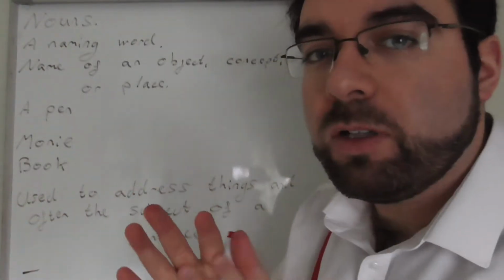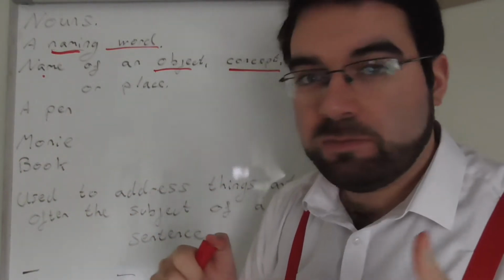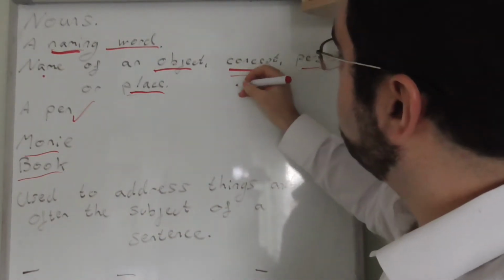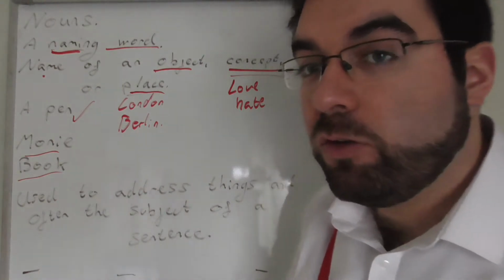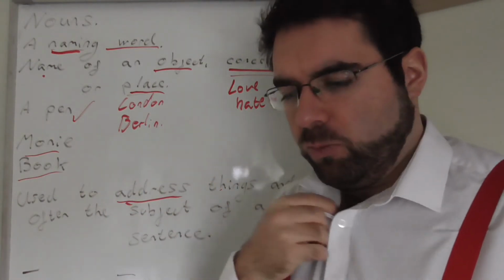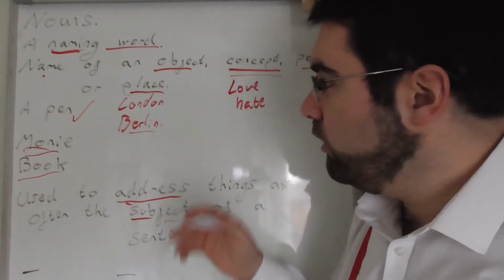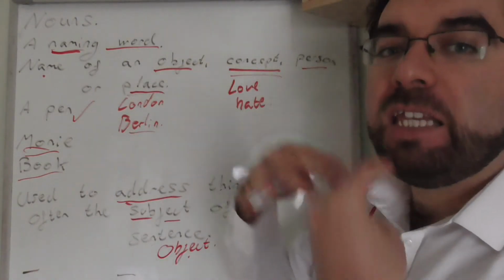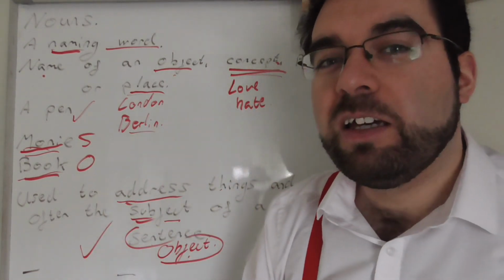What is a Noun and How to use them in English?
A naming word.
The name of an object, concept of person.
A cat.
Monie.
Your hat.
Love or hate?

We use these when addressing someone or something and are often the subject of a sentence.